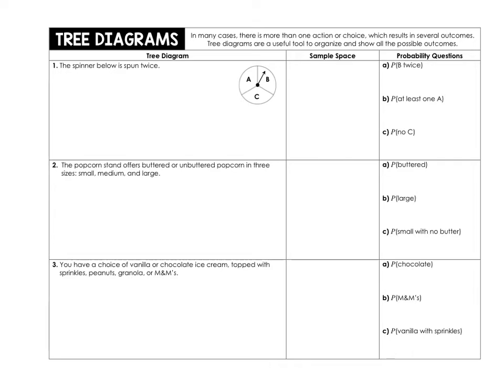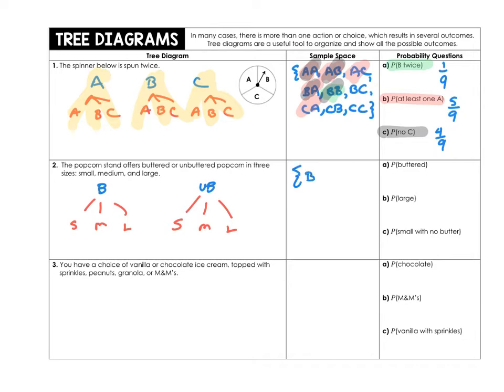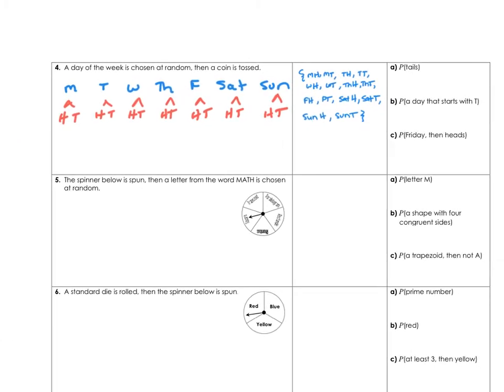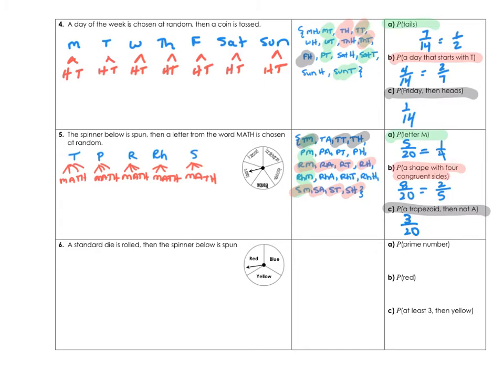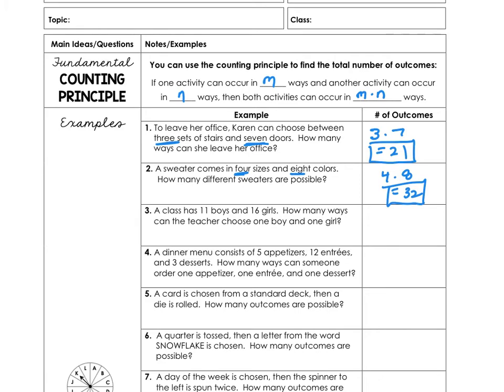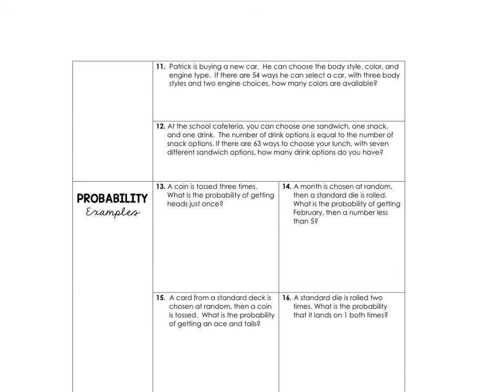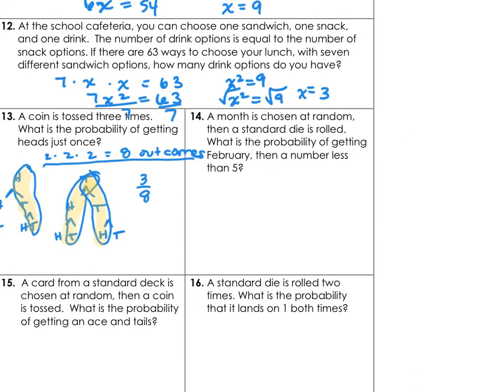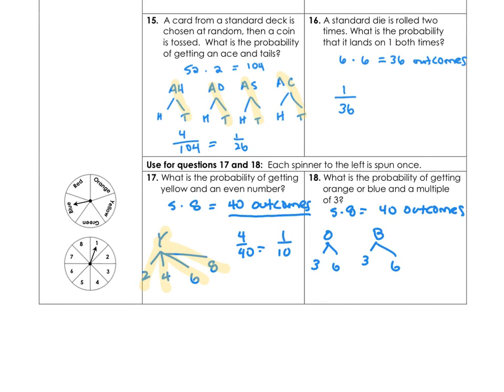Math 8 - Week 32 4-23 and 4-26 Tree Diagrams and Counting Principle